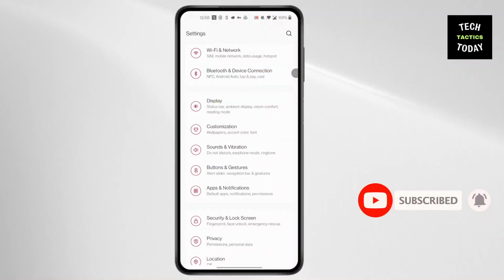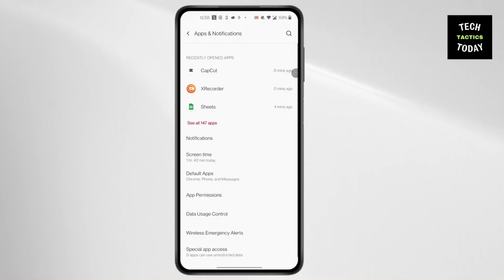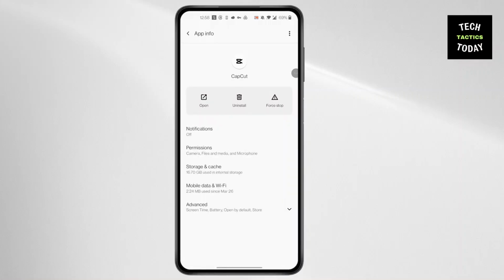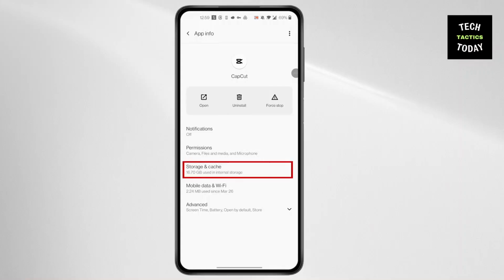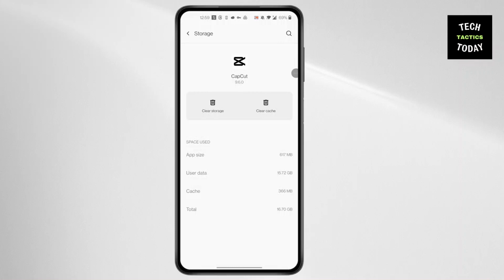How to Fix Insufficient Storage in CapCut (Full 2025 Guide)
Welcome to our complete 2025 guide on "How to Fix Insufficient Storage in CapCut"! If you're experiencing the "Insufficient Storage" error in CapCut while trying to export, edit, or save videos, you're not alone. In this step-by-step tutorial, we'll show you how to fix CapCut storage problems on both Android and iOS, clean up unnecessary files, and ensure smooth video editing. Whether your phone is full, the app is overloaded, or cache is the issue, this guide covers all possible solutions to help you free up space and get CapCut working again without interruptions.

What You’ll Learn:
– How to fix CapCut insufficient storage error
– How to clear CapCut cache and data
– How to free up space on phone for CapCut
– Why CapCut says "Not enough storage" even if storage is available
– How to stop CapCut from crashing due to low storage
– How to manage storage for CapCut projects
– CapCut storage settings explained
– How to prevent storage issues in CapCut going forward